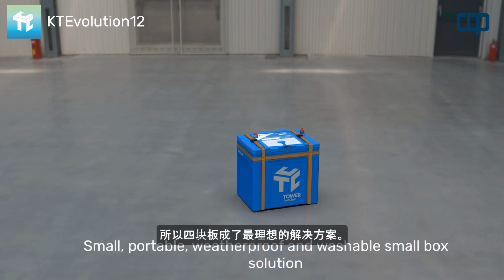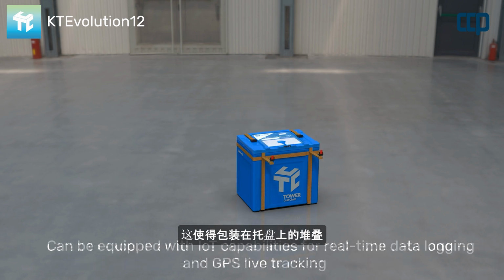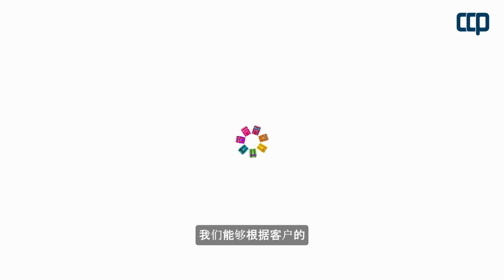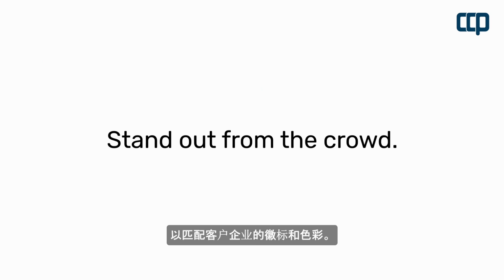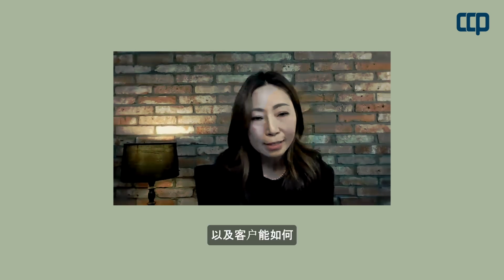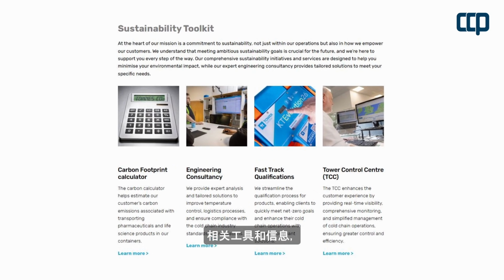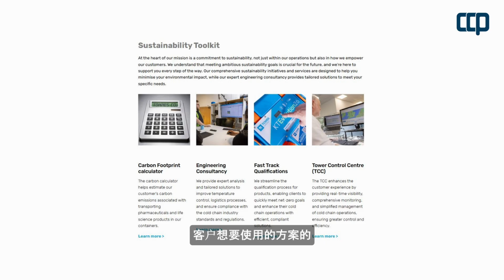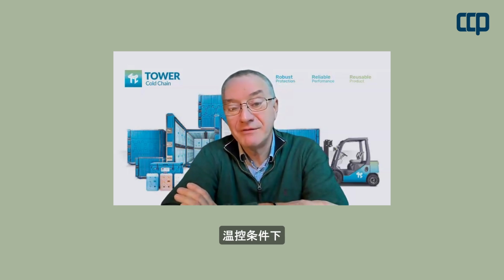Interview with Martin Hawes: Tower Cold Chain’s Latest Innovation, KTEvolution 12 [Chinese Subtitle]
In this exclusive interview, Martin Hawes, Global Head of Product Life Cycle at Tower Cold Chain, sits down with Linda Kim, Founder & CEO of Cold Chain Platform, to discuss the company’s groundbreaking innovation, the KTEvolution 12, and the strategic implications of Tower’s recent acquisition by Cold Chain Technologies.

Martin shares the behind-the-scenes story of developing the KTEvolution 12, highlighting its innovative pyramid-shaped PCM design, customizable color options, and exceptional product protection. He also emphasizes Tower’s strong commitment to sustainability, showcasing how their cutting-edge product portfolio is redefining reusable cold chain solutions for the pharmaceutical industry.

The conversation further explores the synergies between Tower Cold Chain and Cold Chain Technologies, offering insights into how this partnership is set to accelerate global expansion, particularly in the APAC region, while enhancing efficiency and sustainability in pharmaceutical logistics.

*** This video has Chinese Subtitles ***